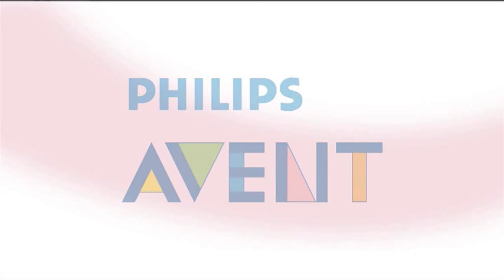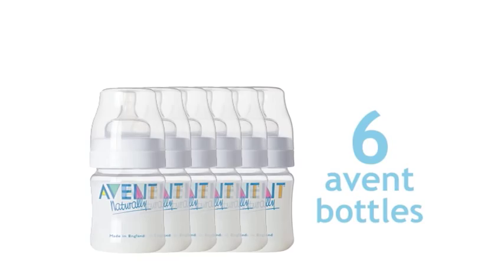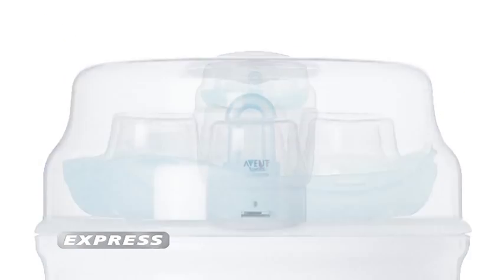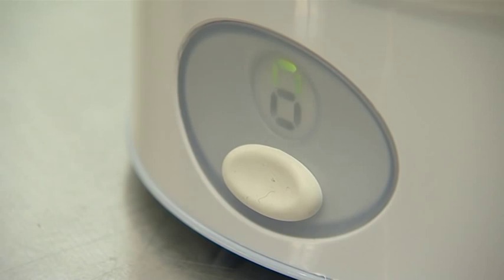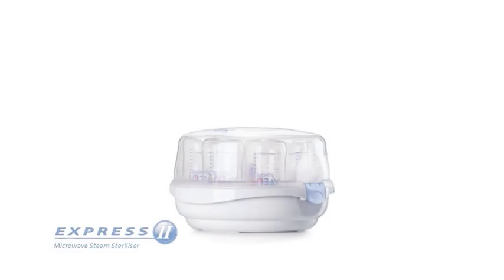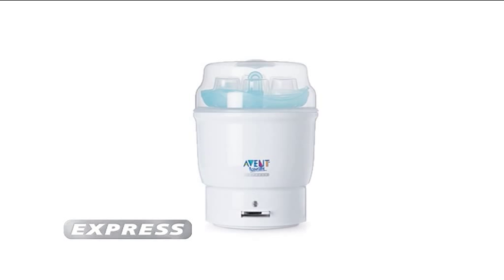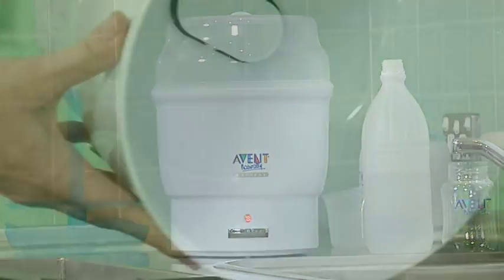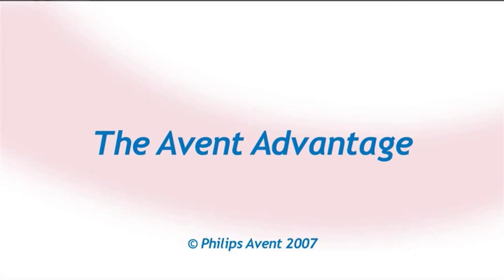AVENT Steam Sterilisers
Sterilising bottles and breast feeding equipment the easy way